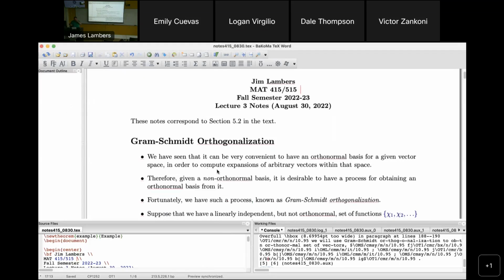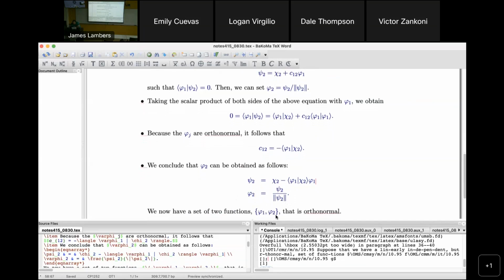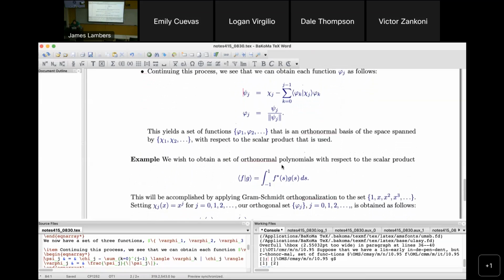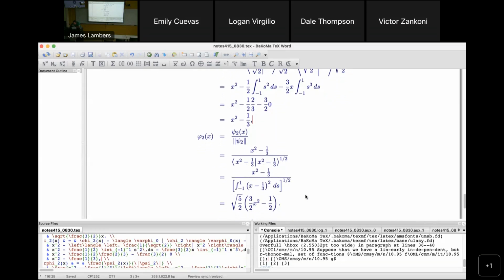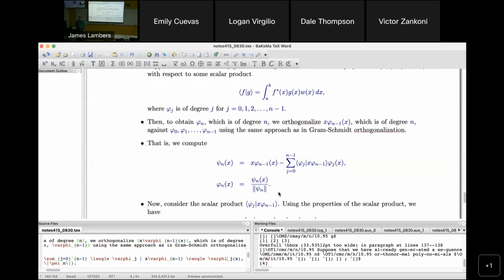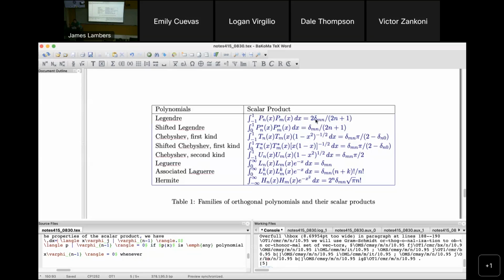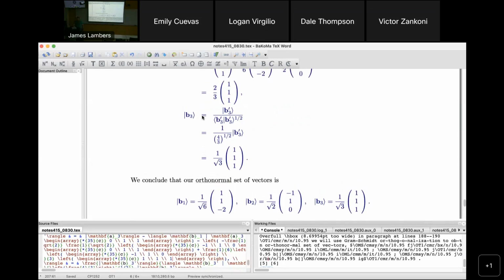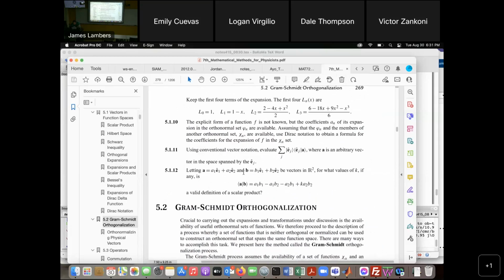MAT 415/515 Class Meeting 08/30/2022 5:30-6:45pm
5.2 Gram-Schmidt Orthogonalization